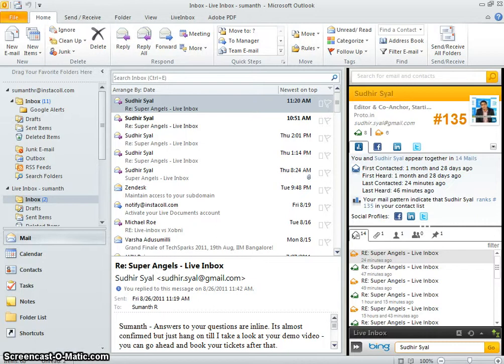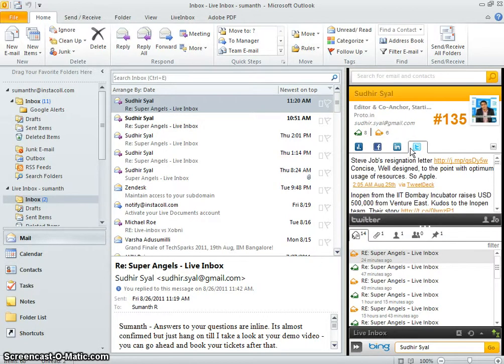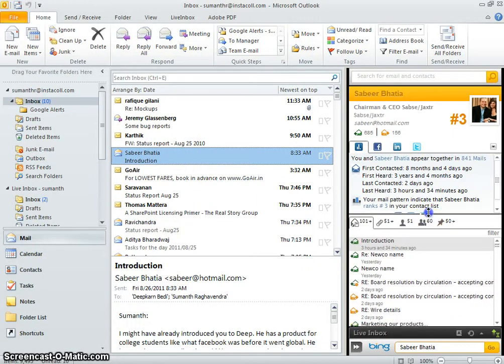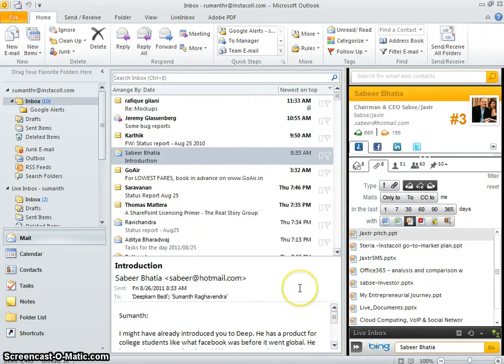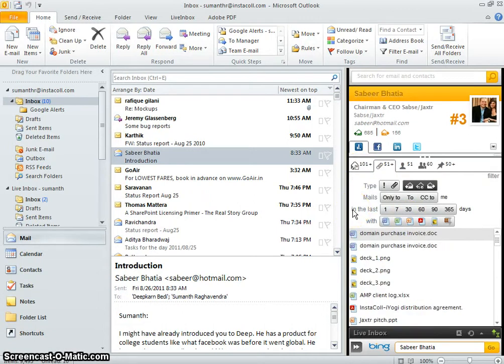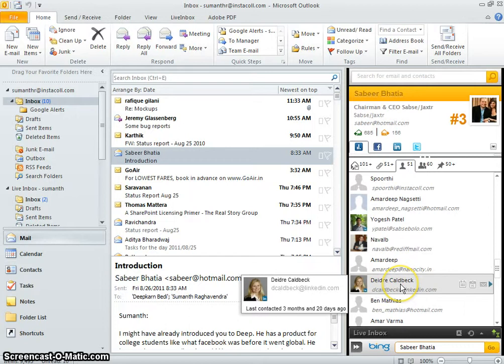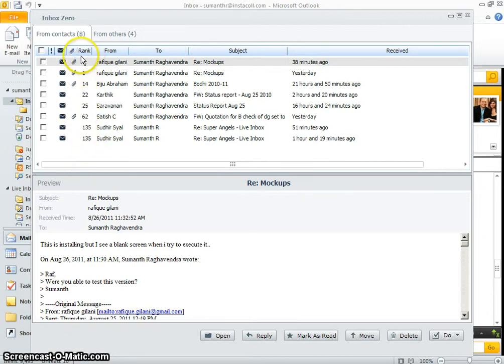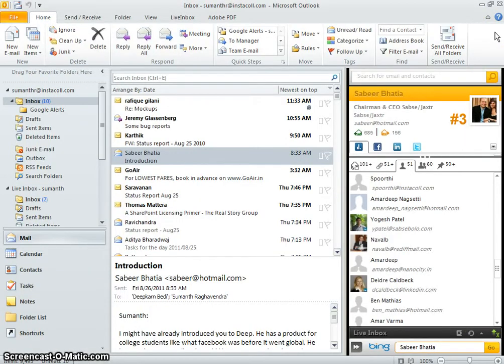Live Inbox product demo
A quick introduction to the our solution - Live Inbox for Microsoft Outlook